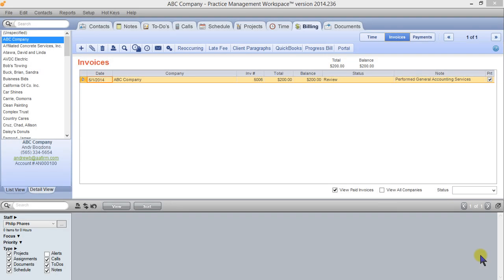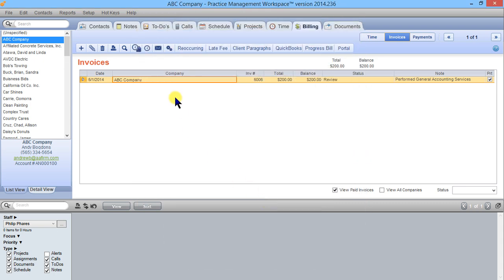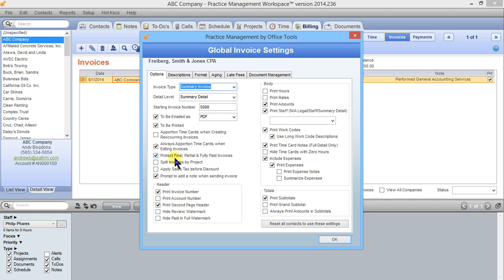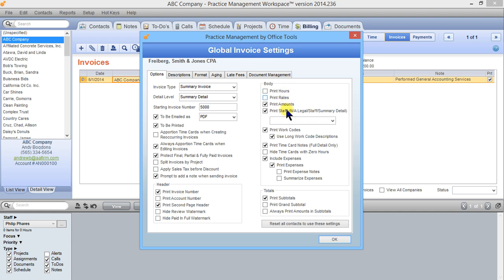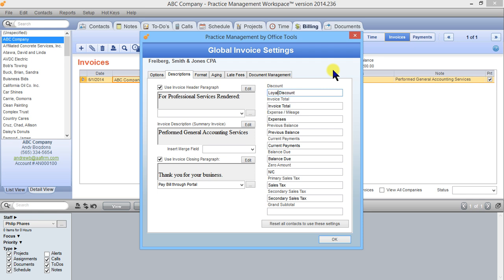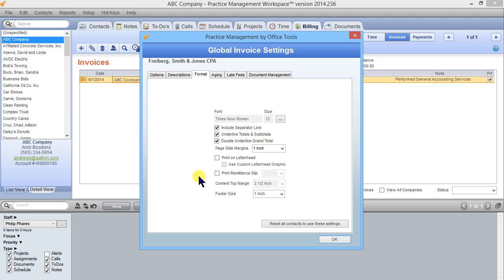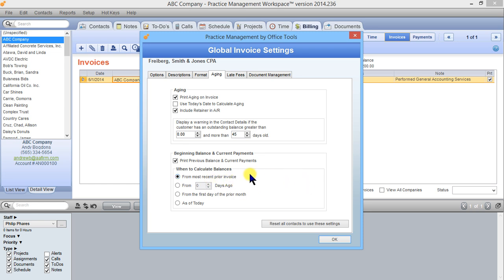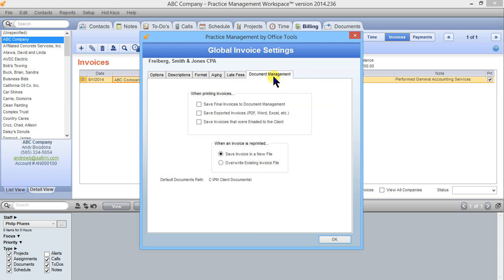Global Invoicing Settings